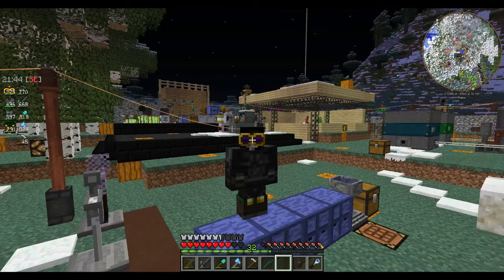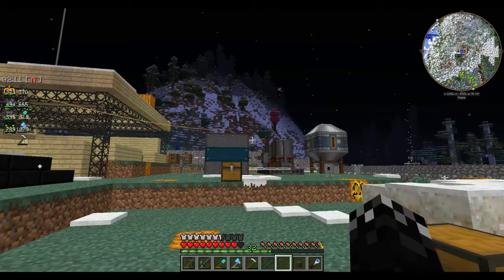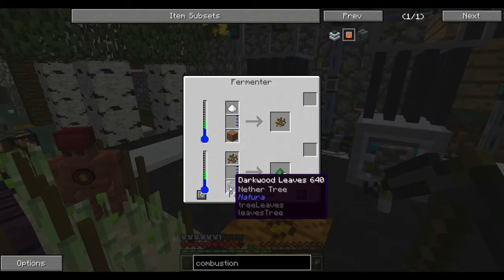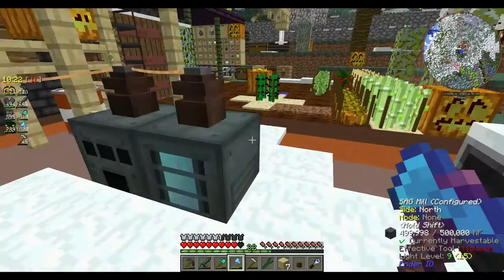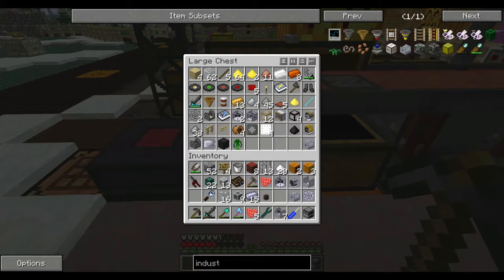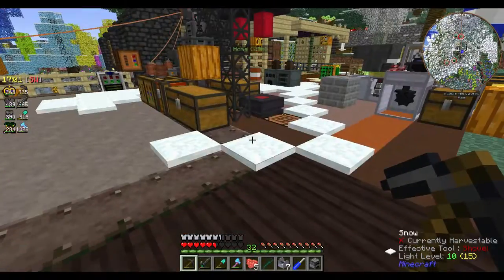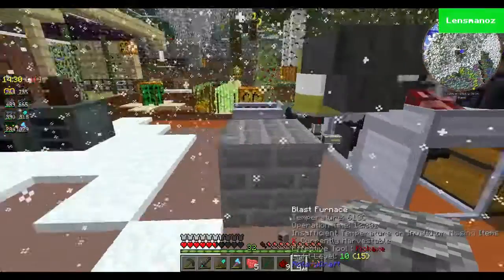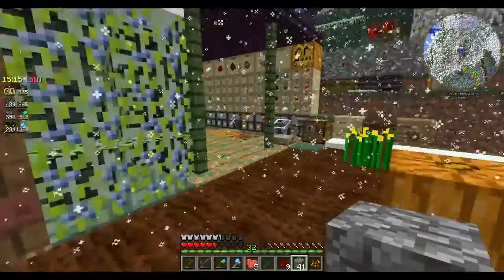Minecraft - Revolution 3 - Ep 23 - Farm Tidy & AC Engines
Tidying up the farm and pushing towards a bedrock breaker

Check it out for some awesome Rotarycraft info plus other Minecraft stuff.

Revolution 2 is a difficult, quest-based RotaryCraft/ChromatiCraft-themed progression pack by Haggle1996. Built around the three pillars of design, tech, and magic, version 2 surpasses its predecessor with extended game play, many new mods, and a new quest system. Revolution's progressive tech-tree encourages you to wander through mods you've never seen before, take alternative paths through old-familiars, or to just play it for fun!